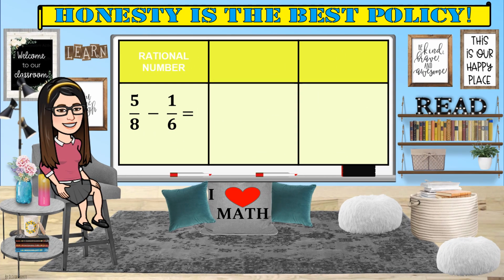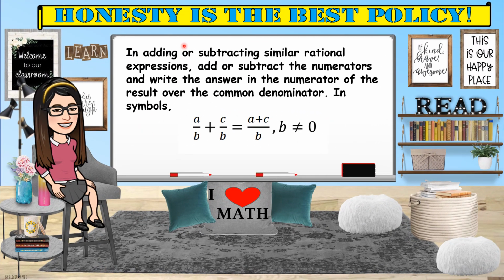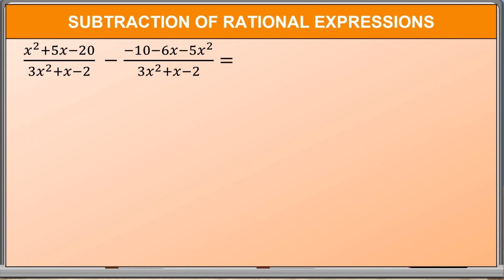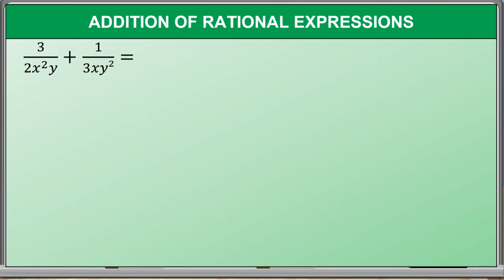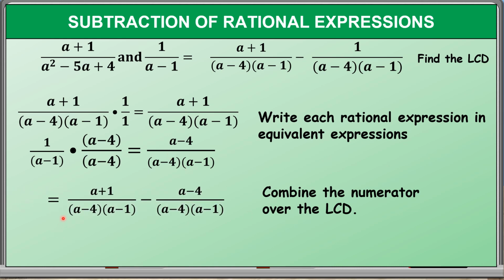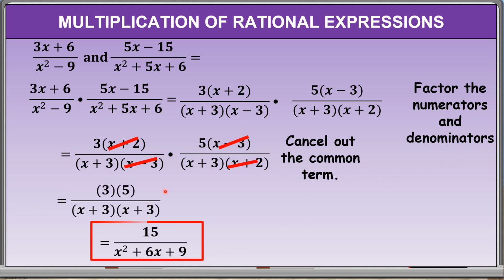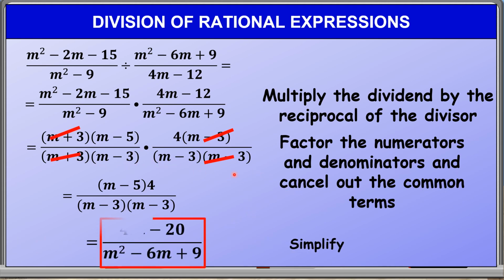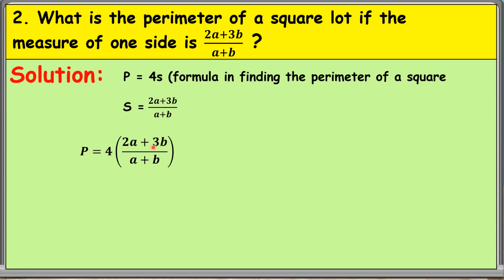OPERATIONS ON RATIONAL ALGEBRAIC EXPRESSIONS AND SOLVING WORD PROBLEMS INVOLVING RAE Q1. WEEK 4